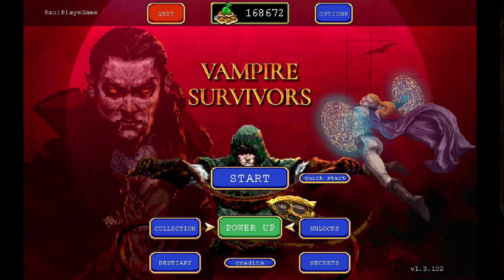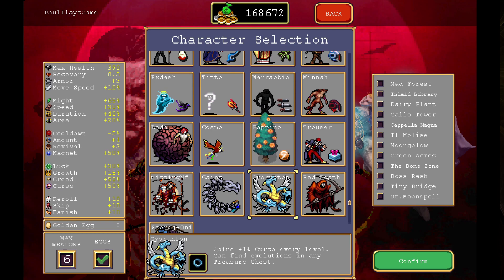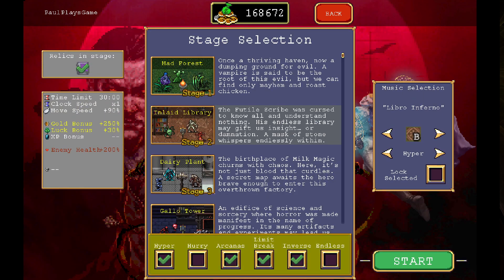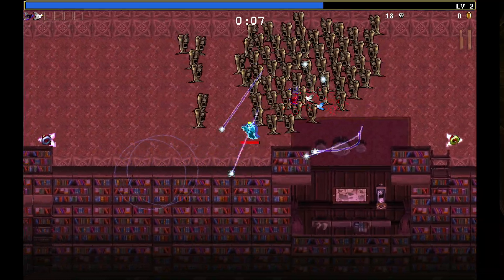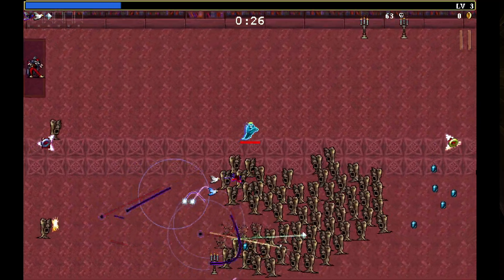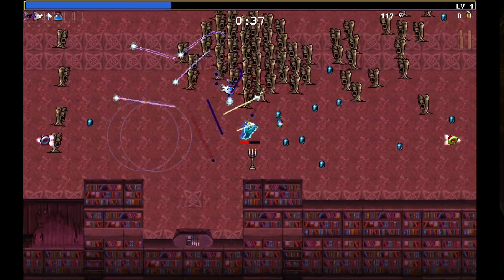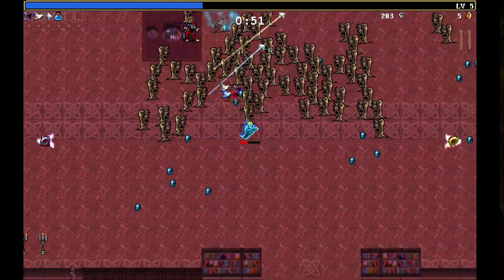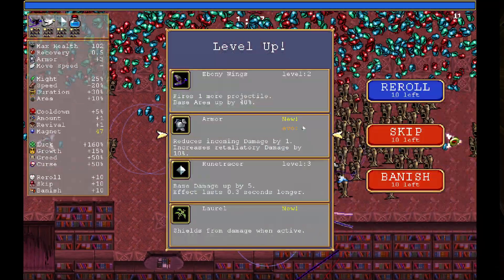Part 35 ¦¦ Library Struggles ¦¦ Vampire Survivors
Vampire Survivors is a time survival game with minimalistic gameplay and roguelite elements.
Hell is empty, the devils are here, and there's no place to run or hide. All you can do is survive as long as you can until death inevitably puts an end to your struggles. Gather gold in each run to buy upgrades and help the next survivor.

The supernatural indie phenomenon that lets you be the bullet hell!

Starting Tips
Get two or three offensive weapons at first, but focus on levelling them up one at a time.
Armour and Luck are good starting power-ups to spend money on.
Refund power-ups often, it's free, and try new upgrade paths.